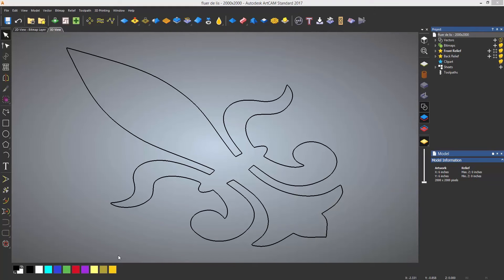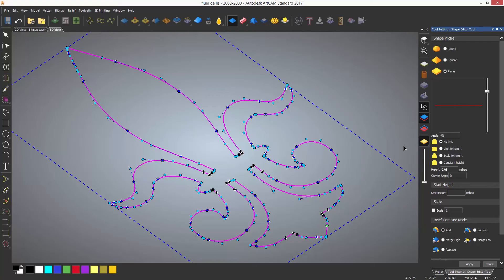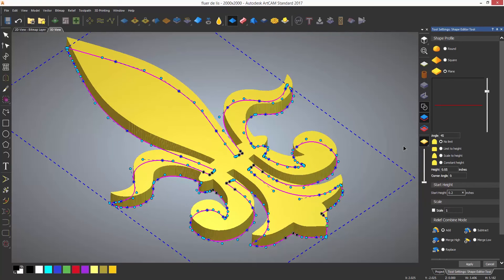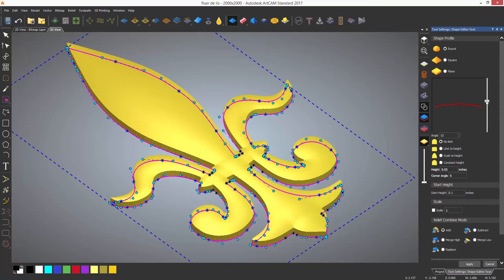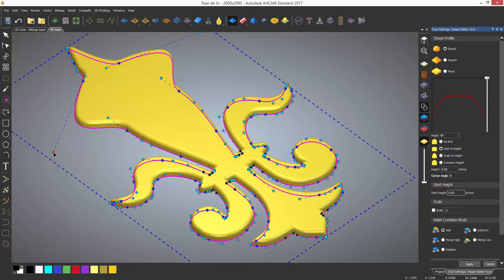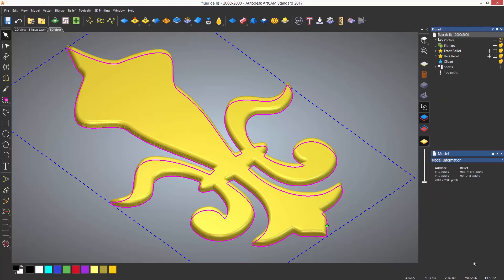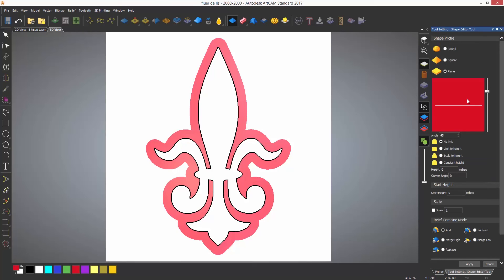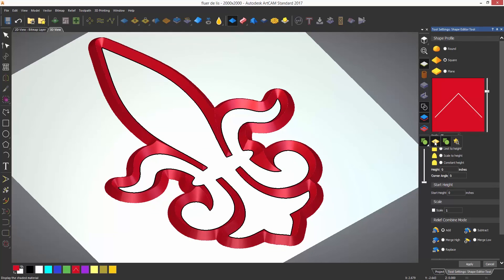ArtCAM Standard Tutorial - 3.2 Shape Editor